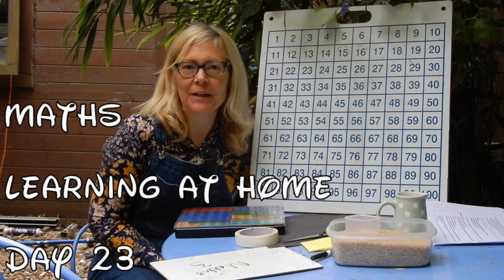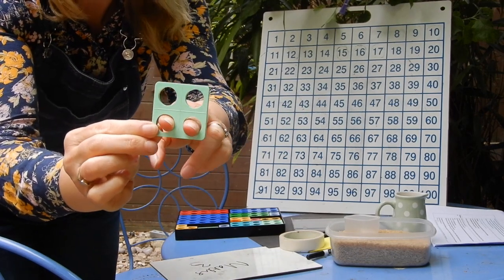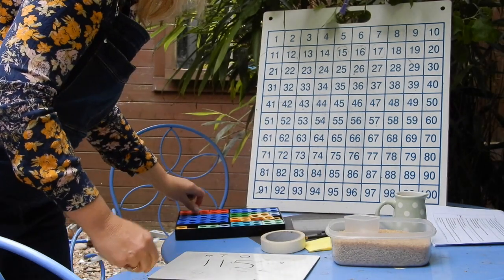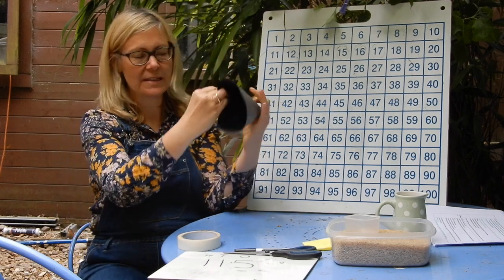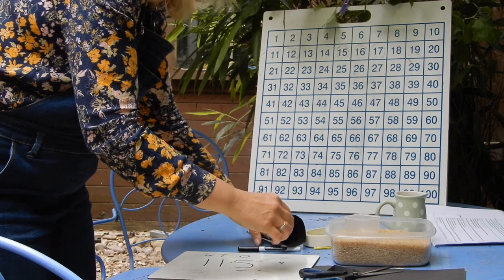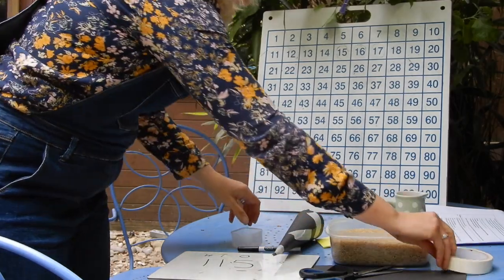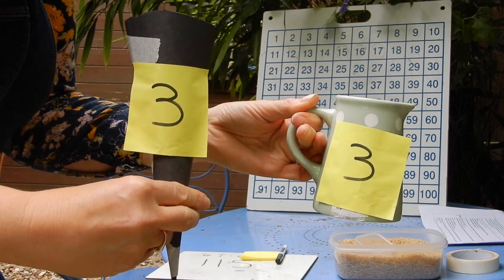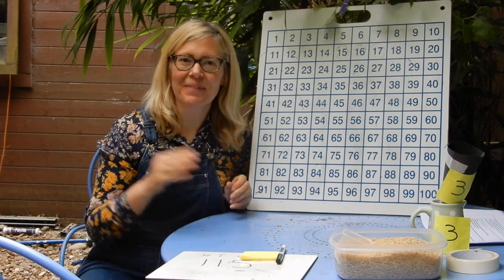Reception MATHS Day 23 - Learning At Home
I'm back again for more maths!